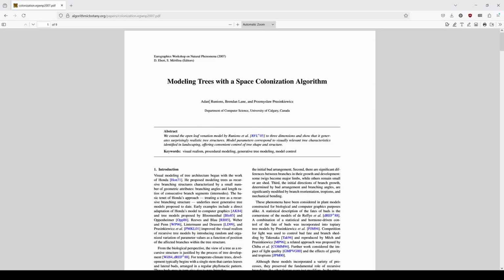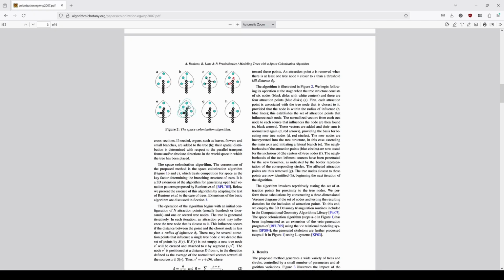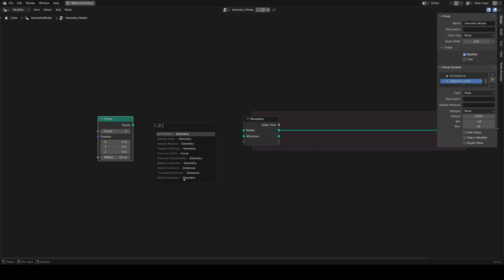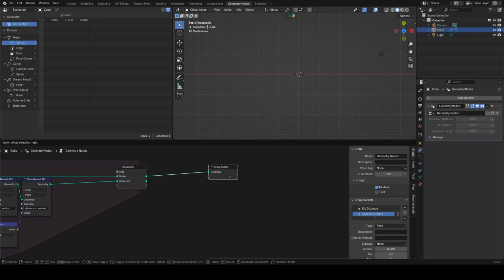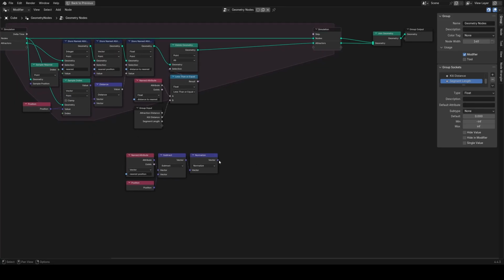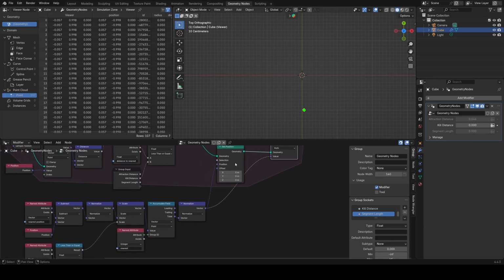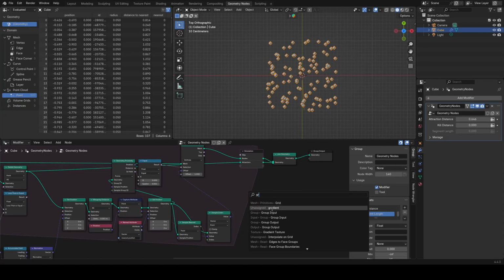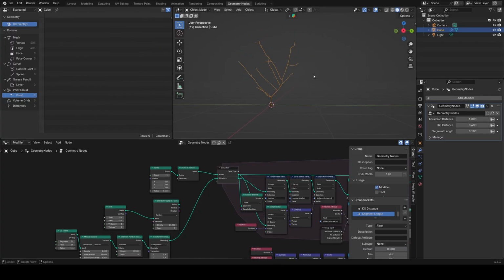the space colonization algorithm in blender geometry nodes, for organic branching structures: part 1